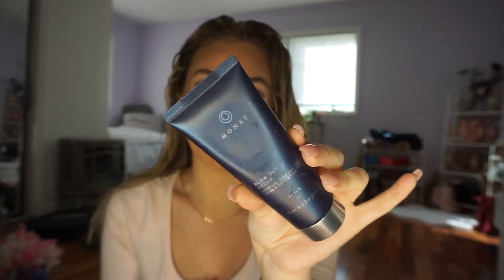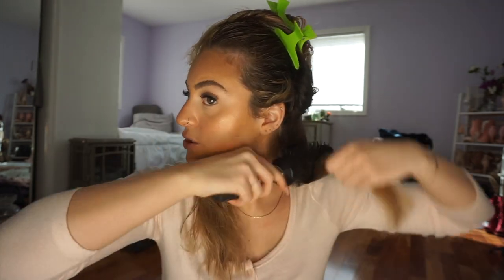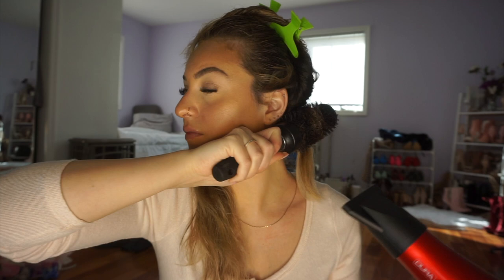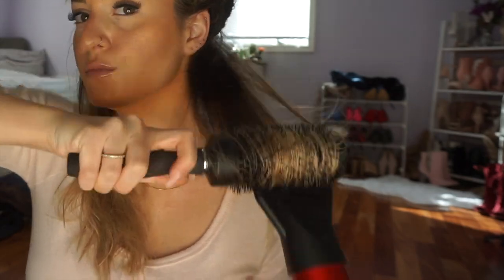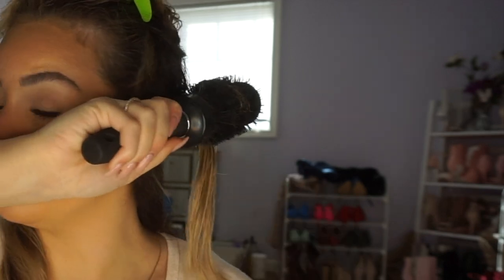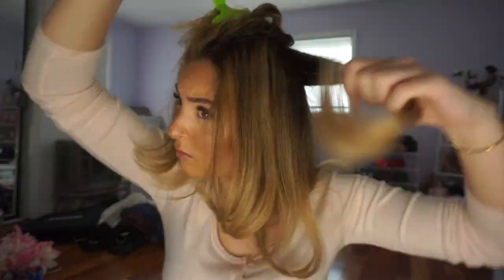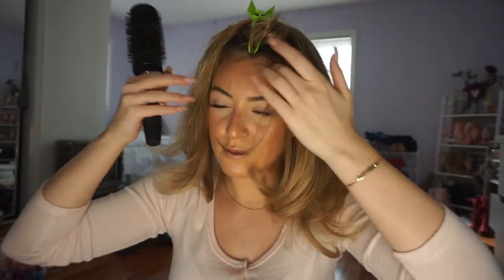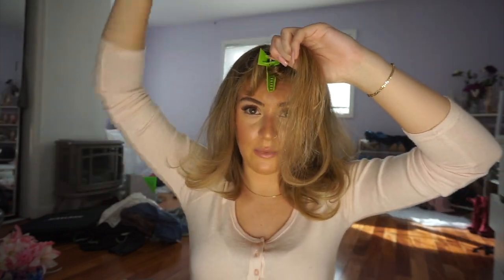Salon Blowout AT HOME- NO Frizz!+DO I LIKE THE REVLON HAIRDRYER?! *MUST WATCH*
I hope you guys enjoyed this video! Please understand that I do really like the Revlon Dryer- Just not for this bouncy blowout!

FASHIONNOVA - "xomonicac"